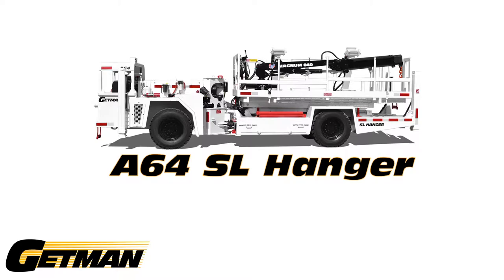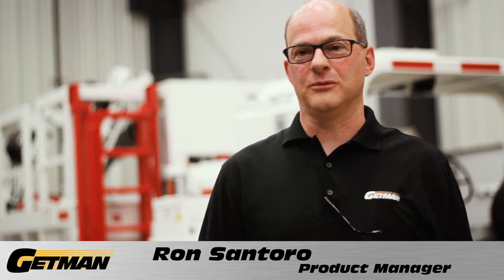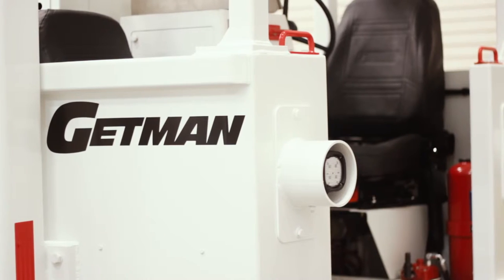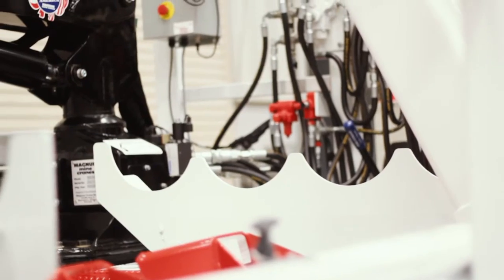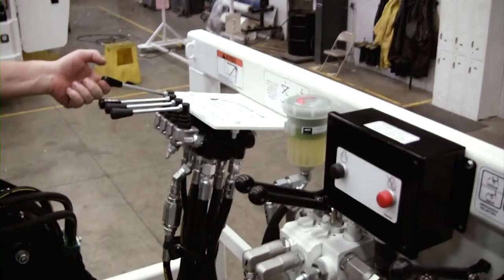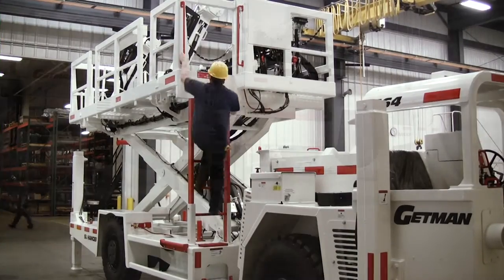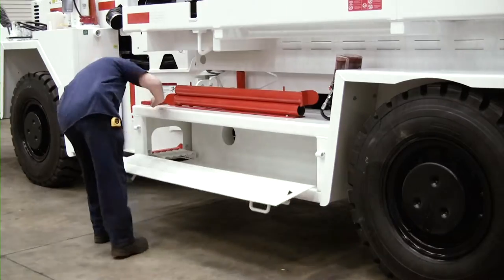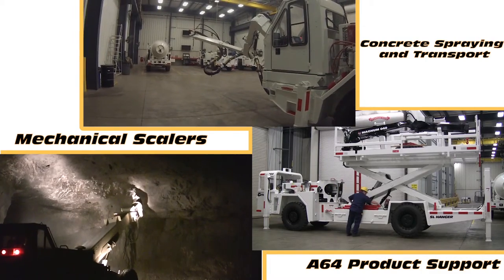Getman A64 SL Hanger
The A64 SL Hanger is designed to make the installation of pipes and fans safer and more productive when in the working area.